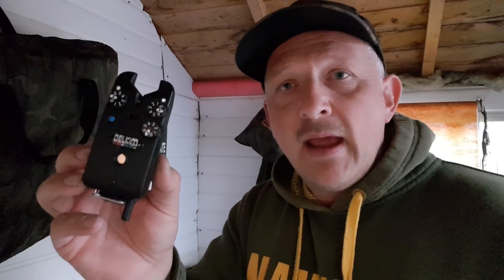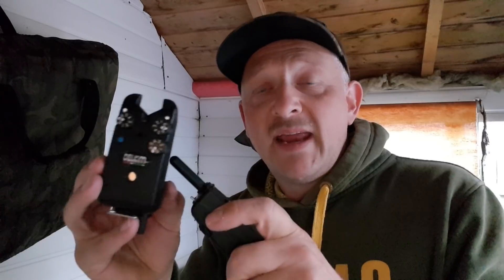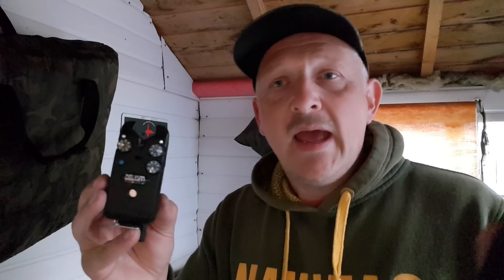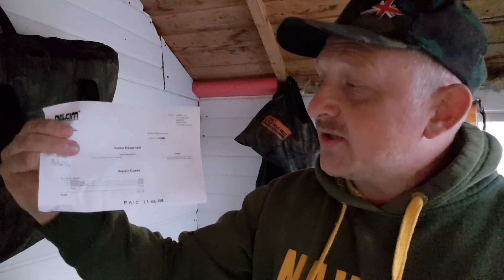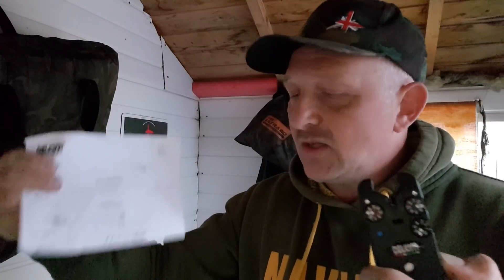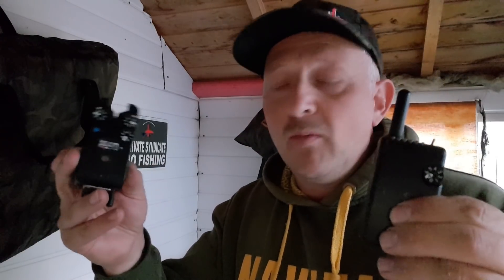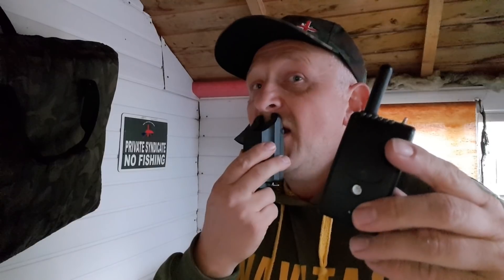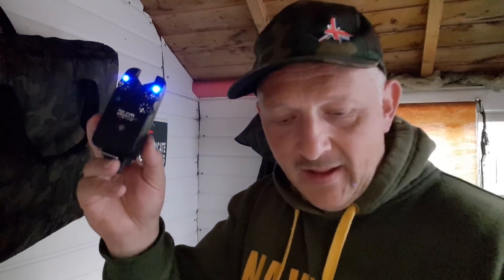DELKIM LTD RETURN POLICY !! *CARP FISHING*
So my bite Alarm broke ? So why do i still rate Delkim as the Best ???